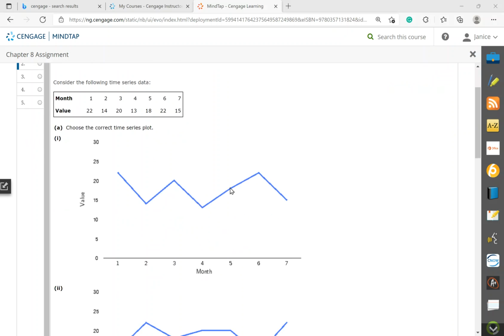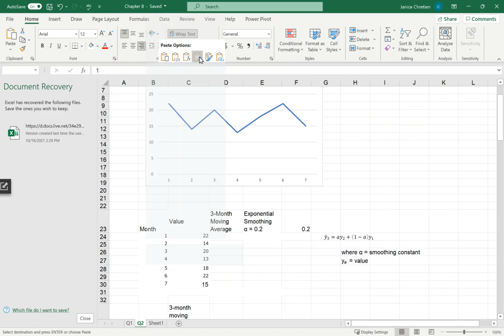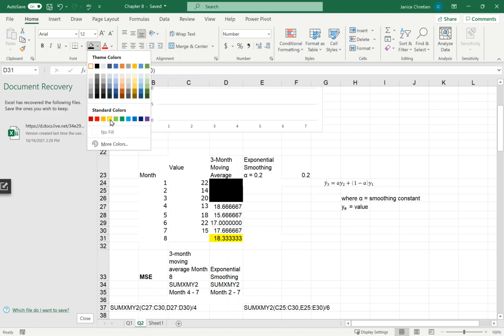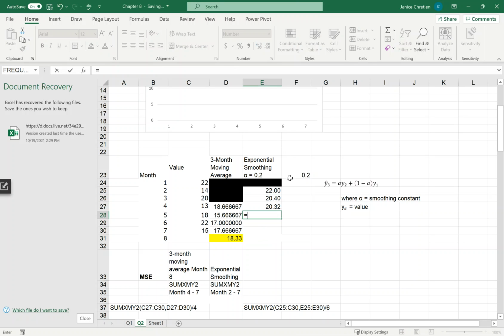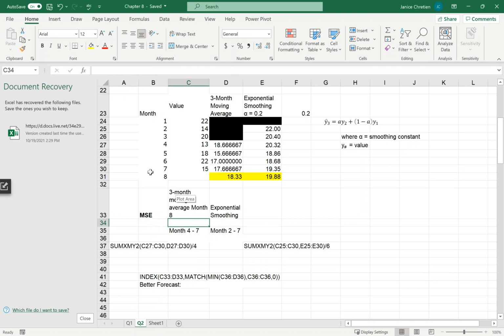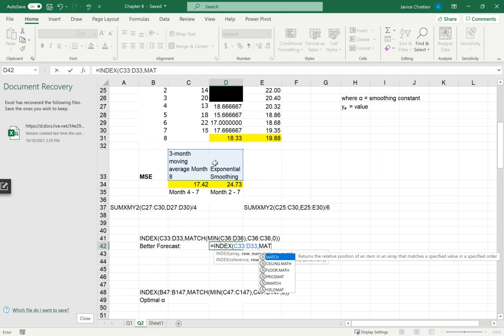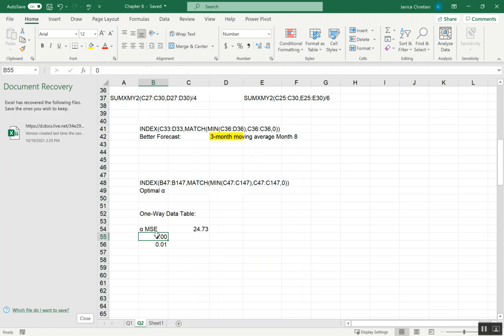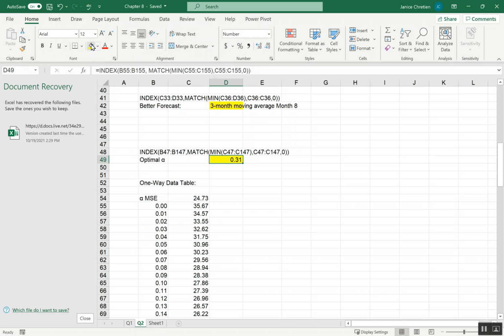AC Stats with Dr. Chretien Chapter 8 Q 2